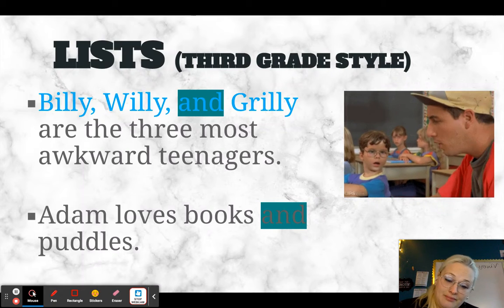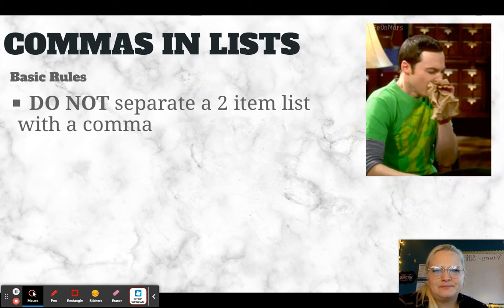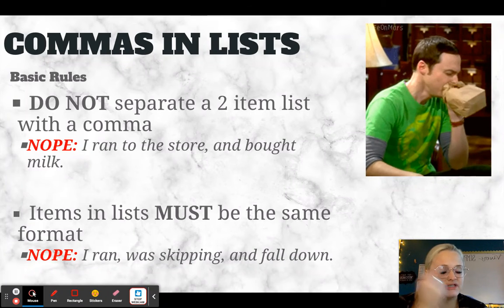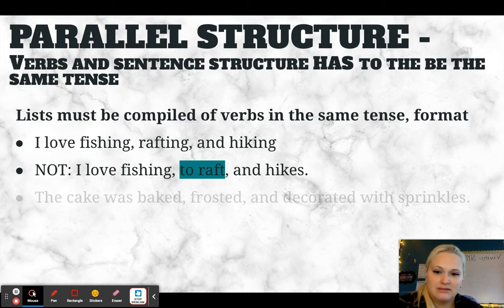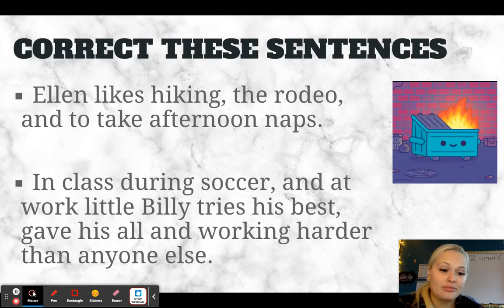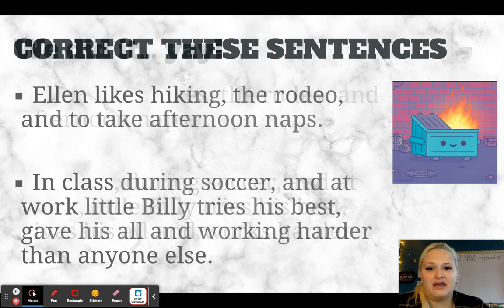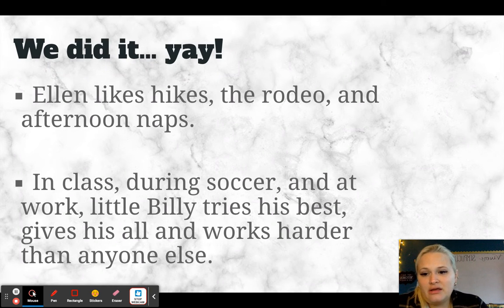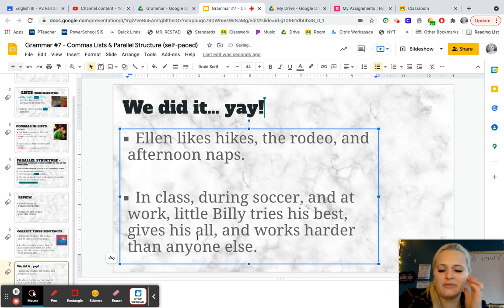Grammar #7 - Commas Lists & Parallel Structure